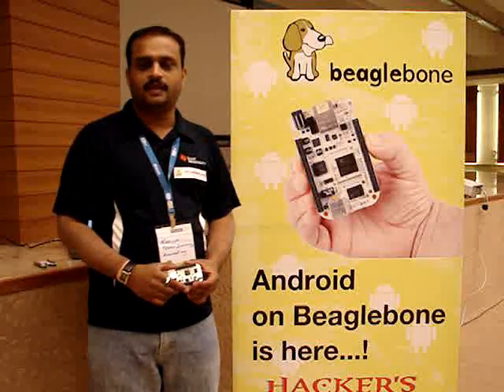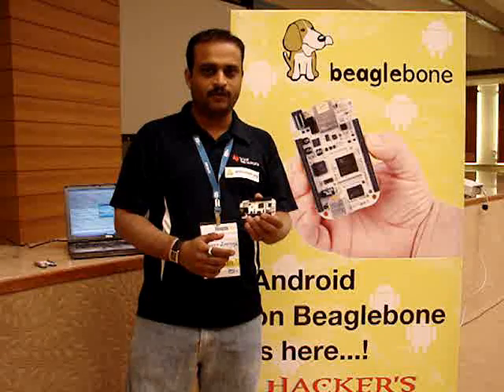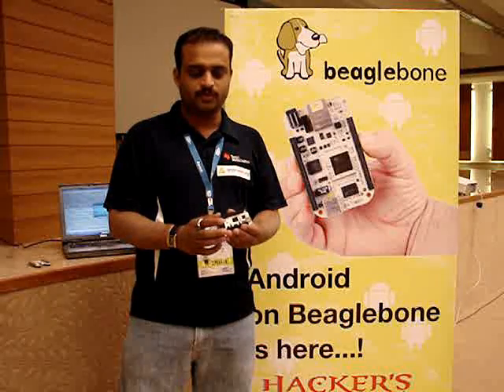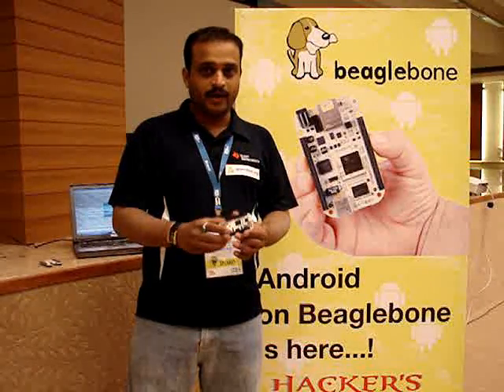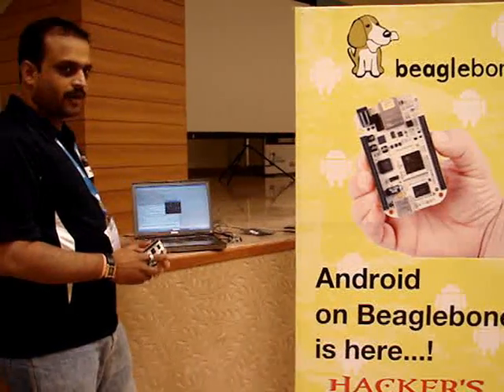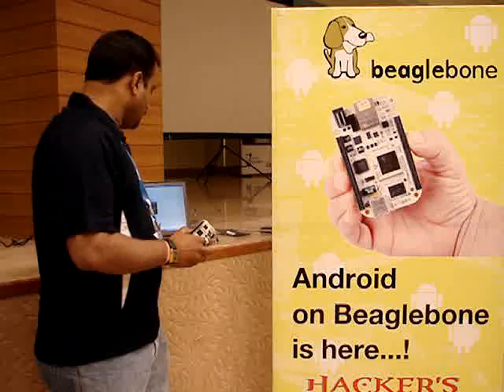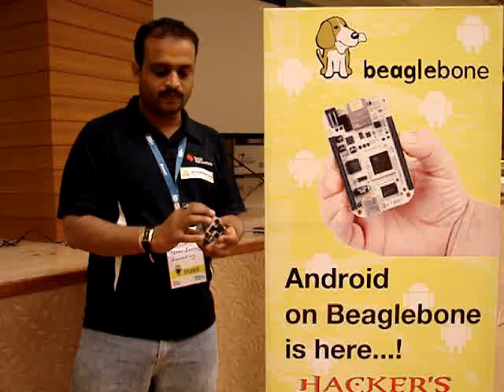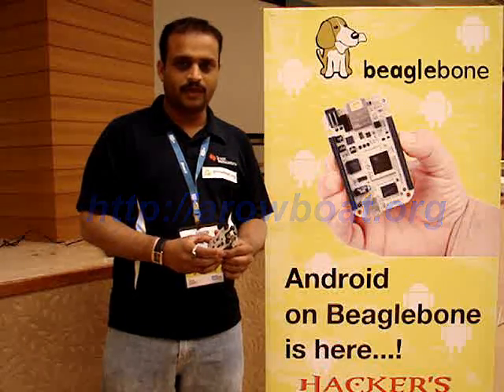Android on TI AM335x Beaglebone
Khasim Introduces Android on Texas Instruments AM335x based Beaglebone at DroidCon.in